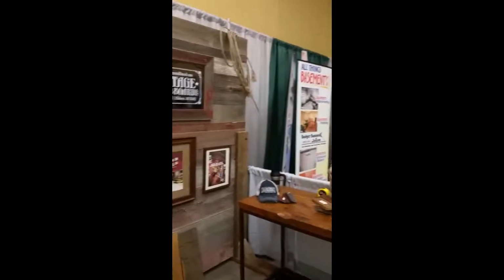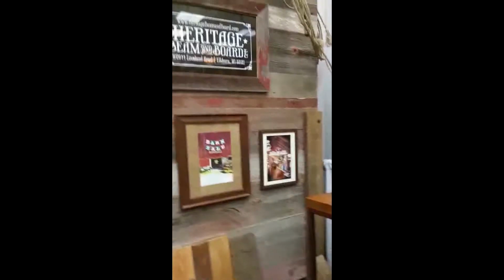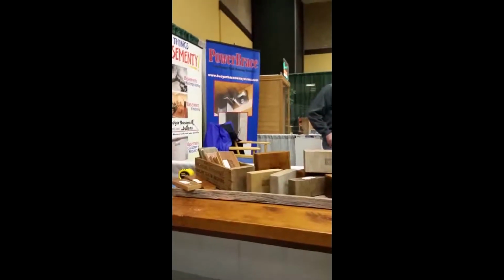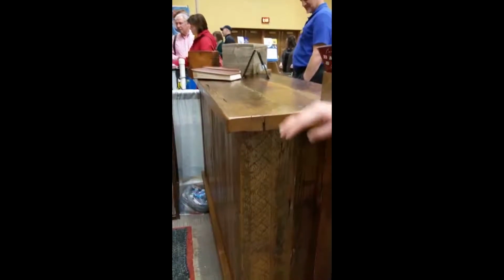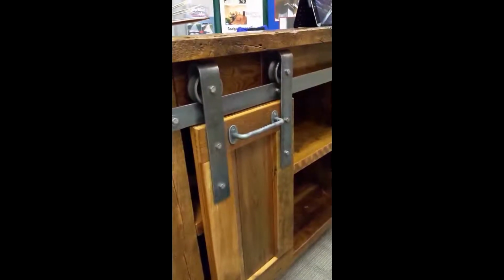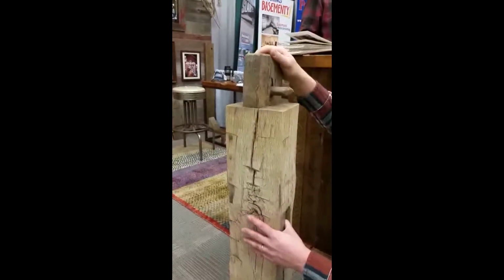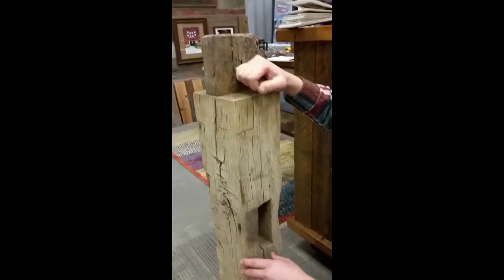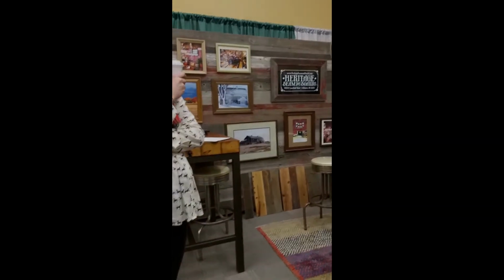Heritage Beam and Board - 2015 Lakeland Builders Association Expo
- Chris talks with Heritage Beam and Board in Elkhorn, WI at the 2015 Lakeland Builders Association New Home and Remodeling Expo at The Grand Geneva.